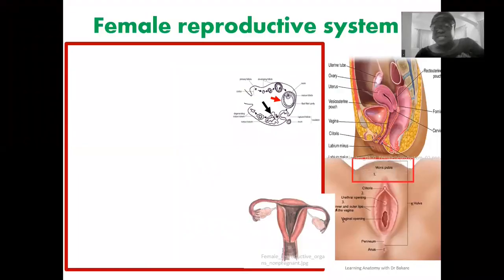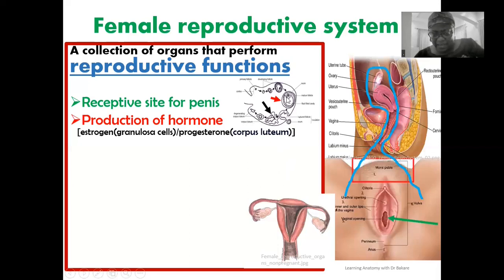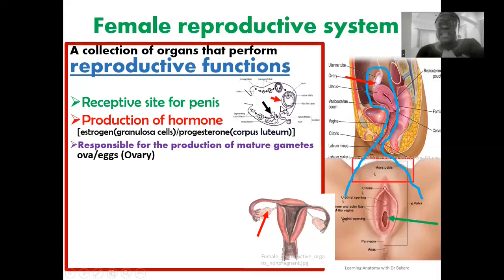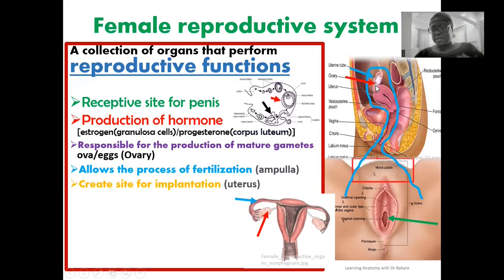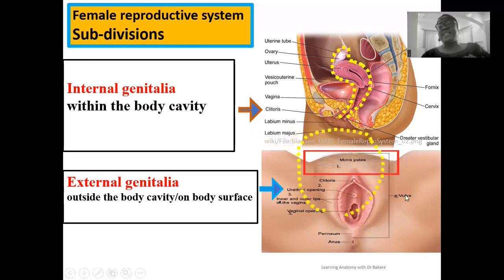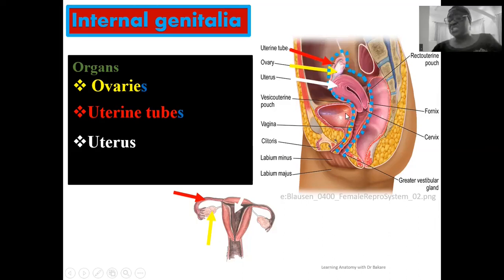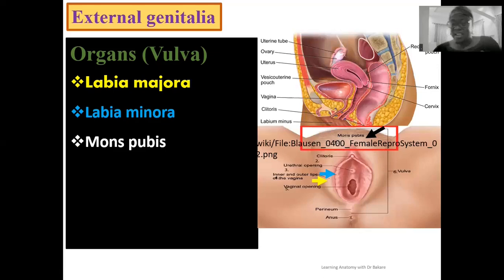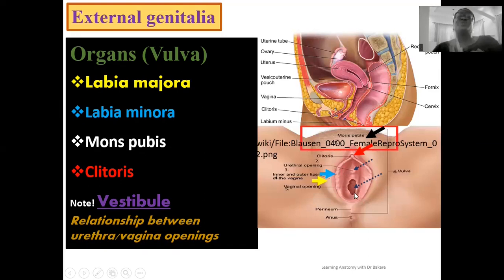Female reproductive system| Overview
The female reproductive system is a combination of reproductive organs that are normally located in the pelvic region.

It is made up of is made up of the internal and external genitalia organs.